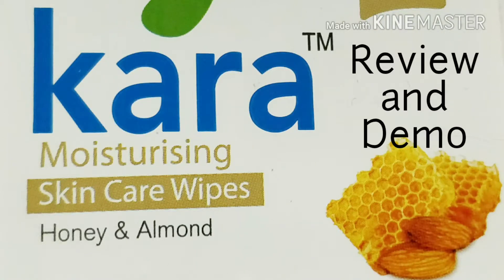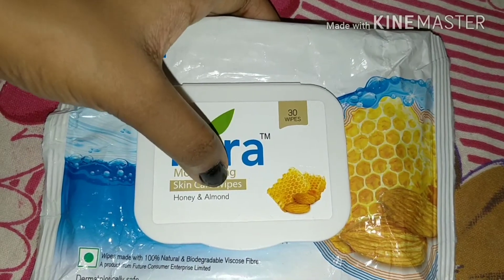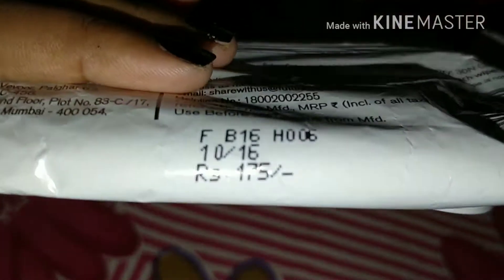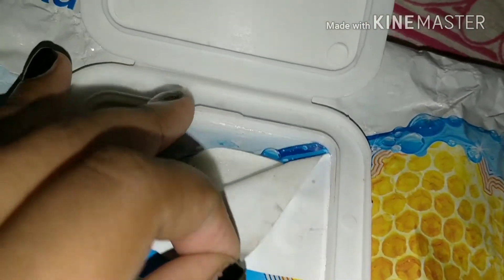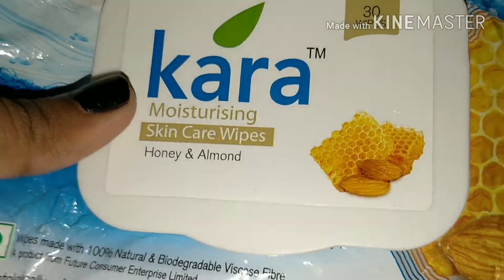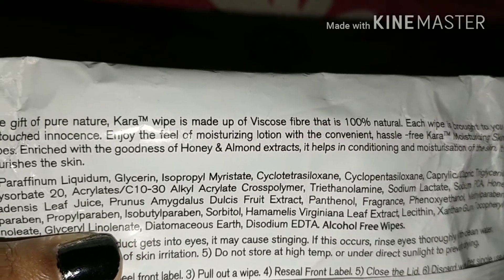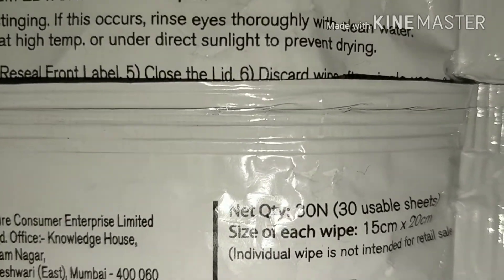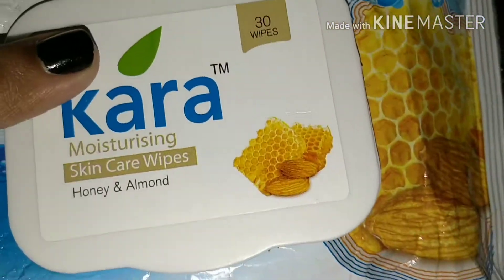Kara Moisturising Skin care wipes | Review Demo | Honey & Almond | Removes makeup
Detailed review on Kara Moisturizing Skin care wipes

These wipes contain the goodness of honey and Almond both of which are known to be amazing for the skin.

Price: Rs 175 (for 30 wipes)

It is dermatologically tested.

Moisturizing and nourishing to the skin. Also removes makeup effectively.